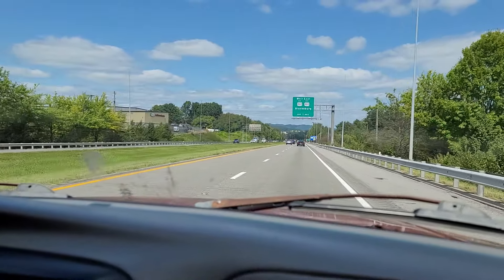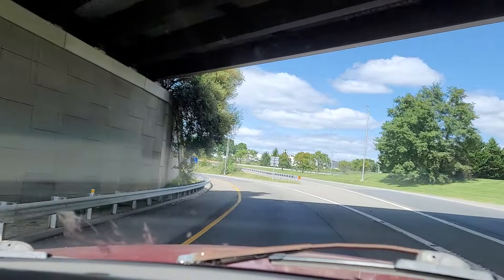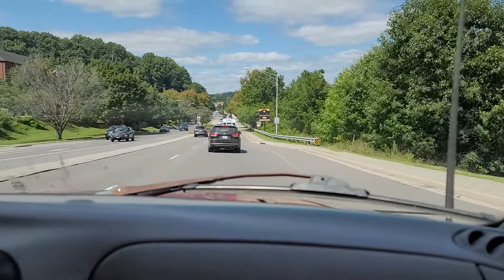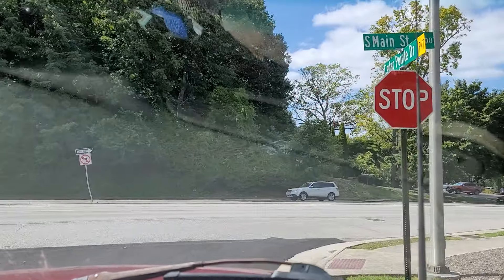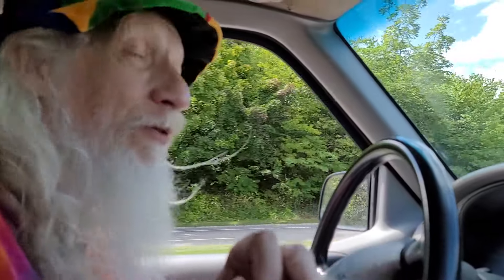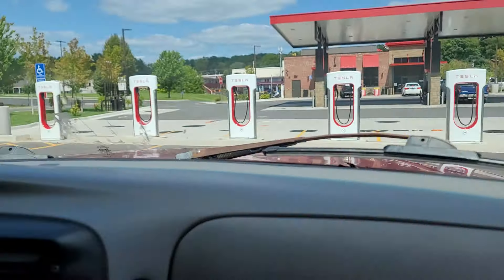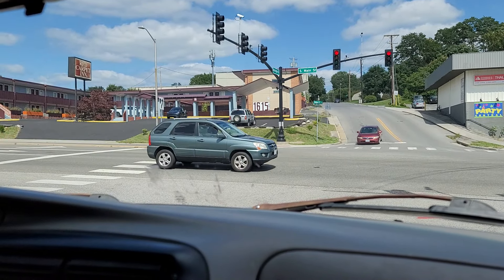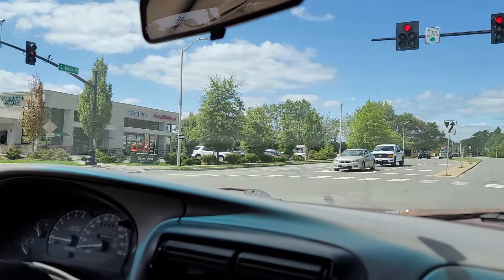Welcome Hokies to Blacksburg 2024!!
Where to find Gas Food and a Bathroom, when you hit town!!